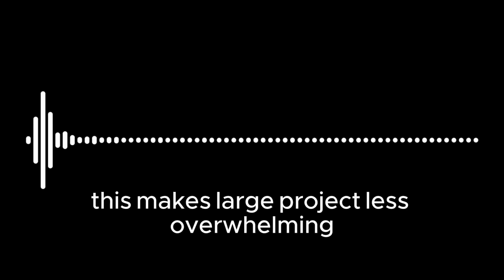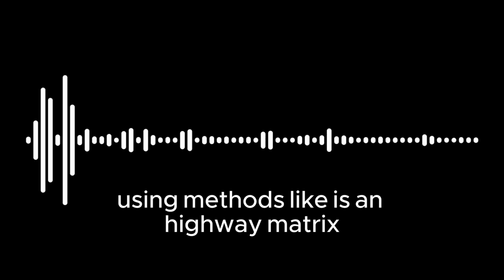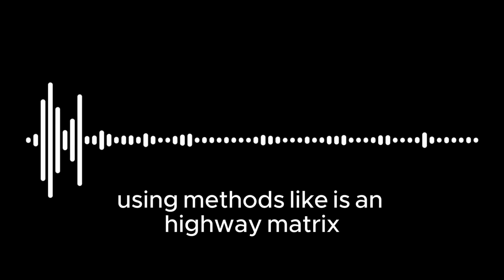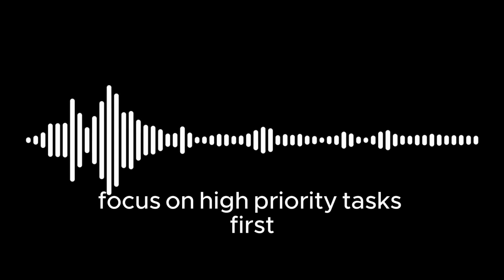Why time management is so important for developers ?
Learn essential time management tips and techniques to boost your productivity and achieve your goals.